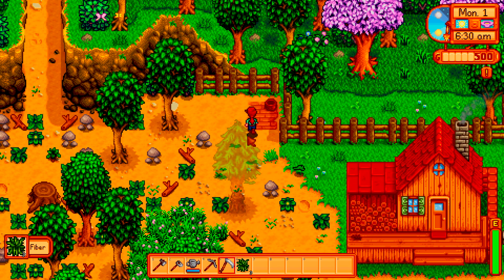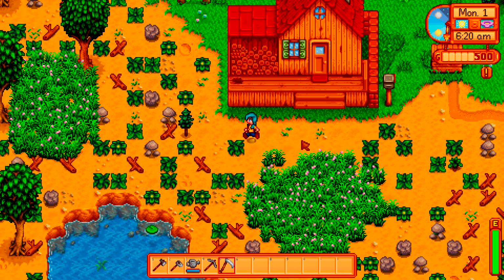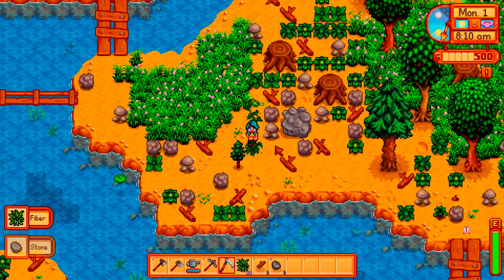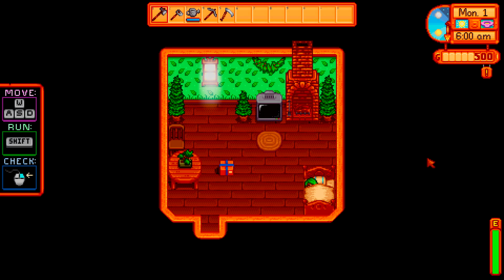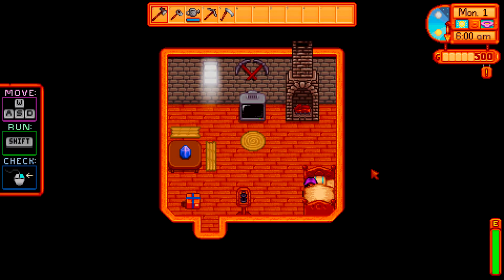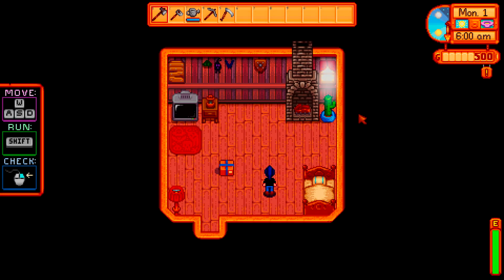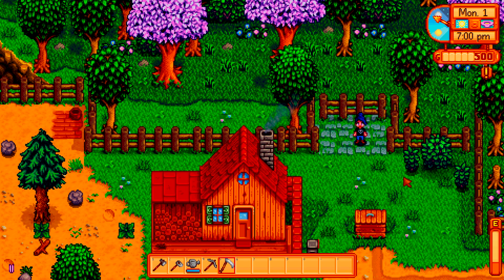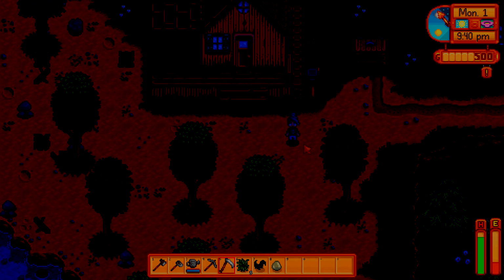Stardew Valley - 5 Farms: Pros and Cons to help you choose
Stardew Valley offers 5 types of farms to choose from and each one has it's own set of advantages and disadvantages. I made this video to make deciding where to live a bit easier.